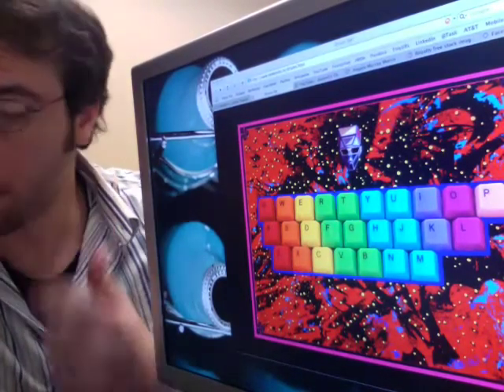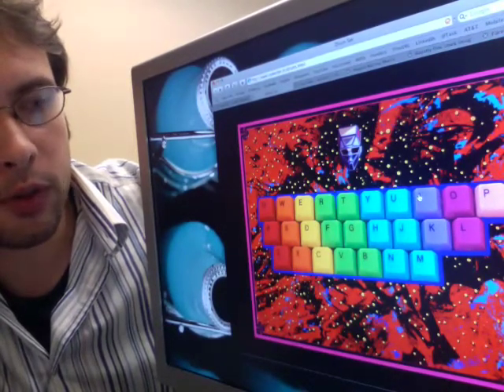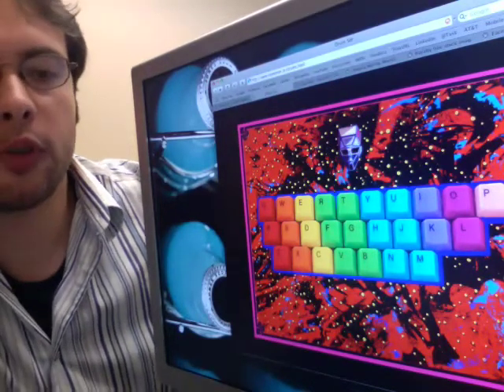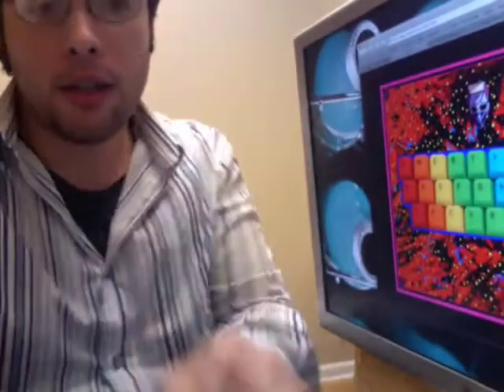Cool Flash Drum Set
This thing is addictive! Great 80's drum sounds, great action on the keyboard.